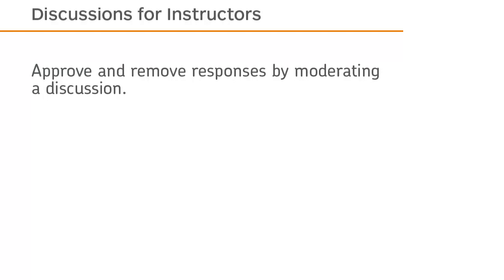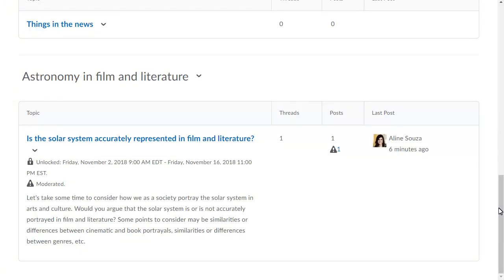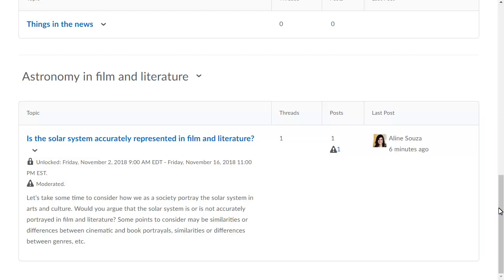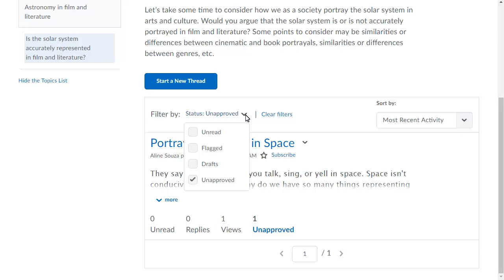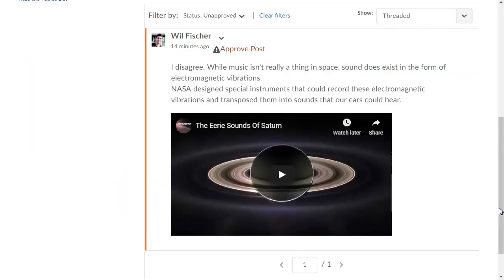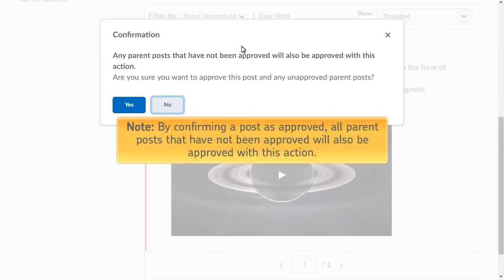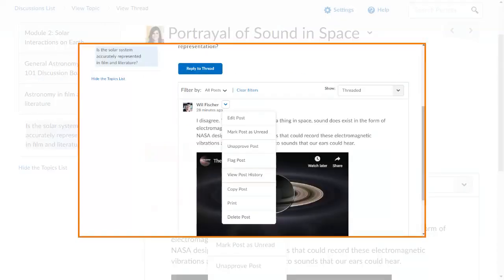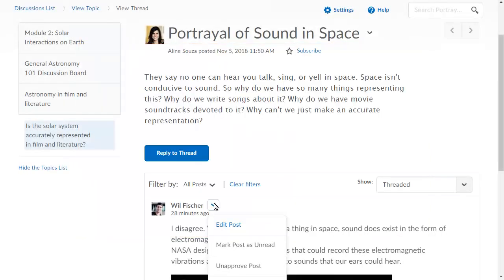Discussion - Moderate Discussions - Instructor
Approve and remove responses by moderating a discussion. This tutorial will show you how to moderate a discussion.